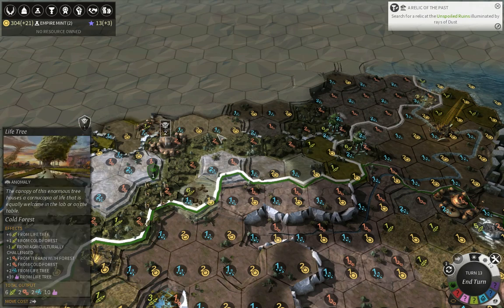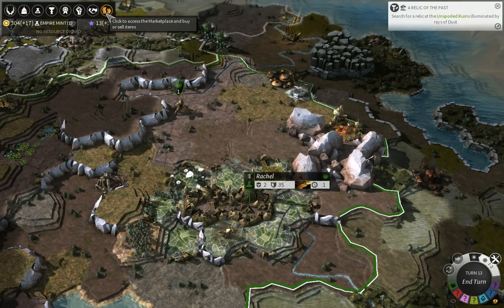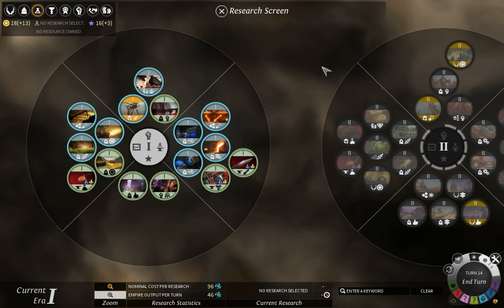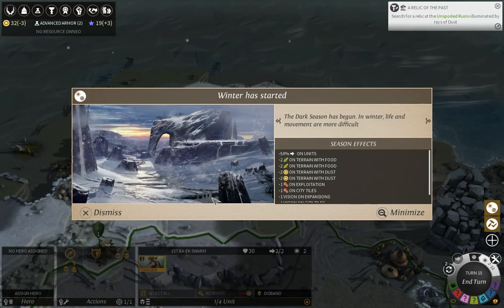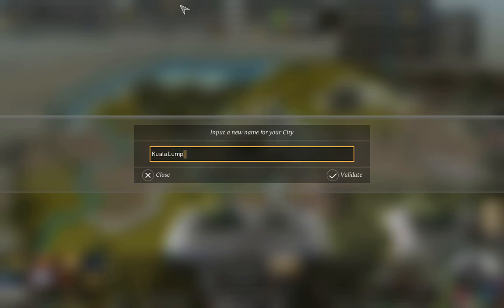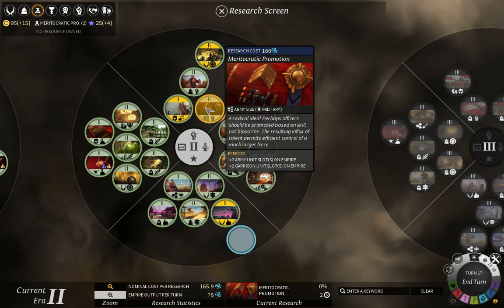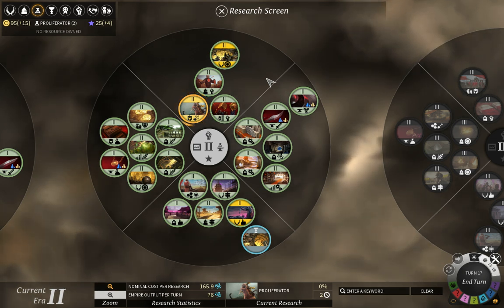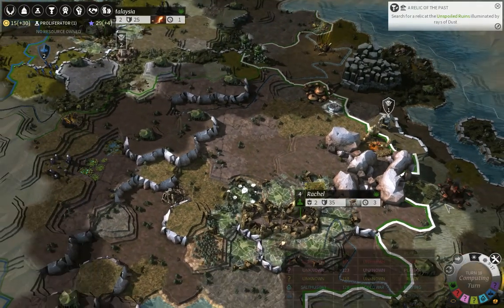Endless Legend - Necrophages Tutorial / LP - Part 3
This playthrough is meant to give you a better idea on how to play as the Necrophages faction in Endless Legend.
These adorable bugs have always been my favorite faction (actually, I completely forgot about Ardent Mages... umm, nvm, let's move on). I like how evil they are and now that they're also finally fully implemented, I get to show you how good they can be!